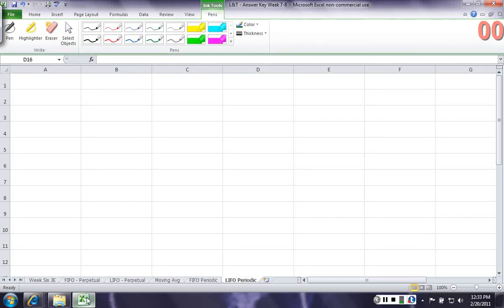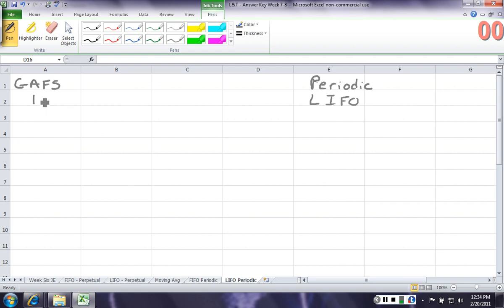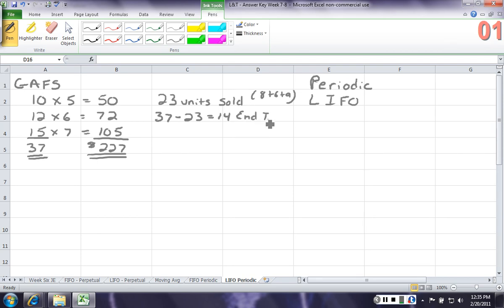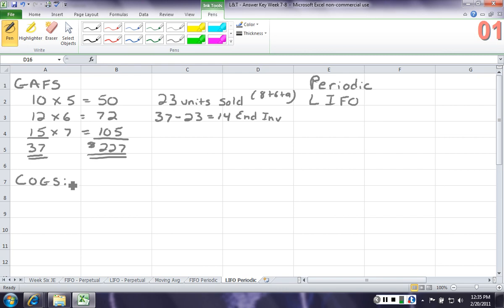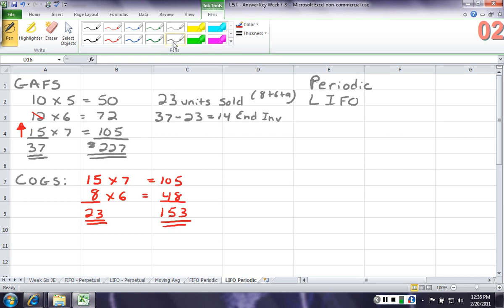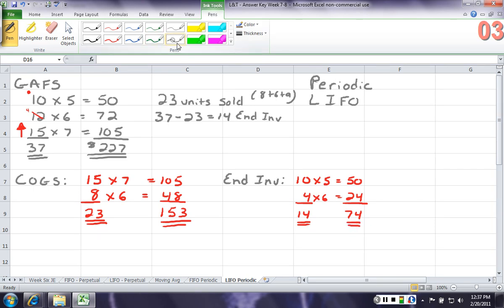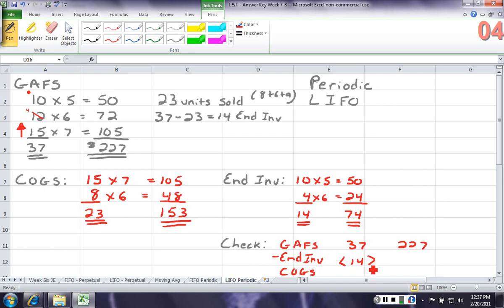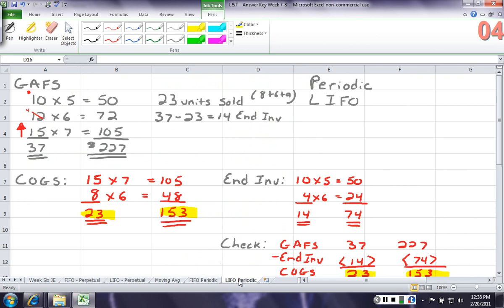13, ACCT 201, Lions &Tigers, Periodic LIFO and Average